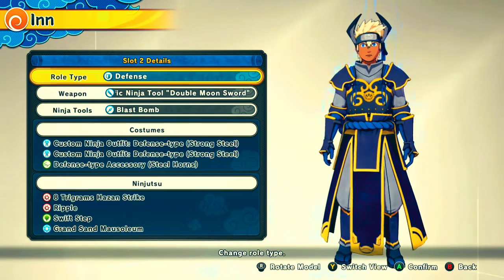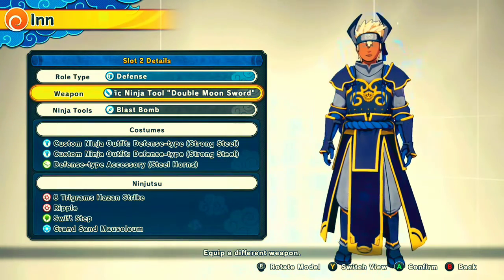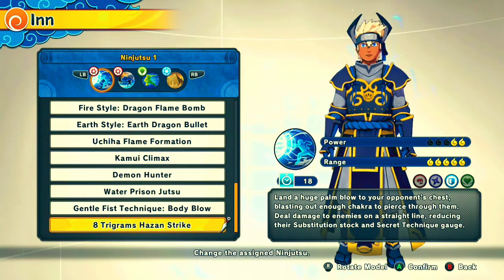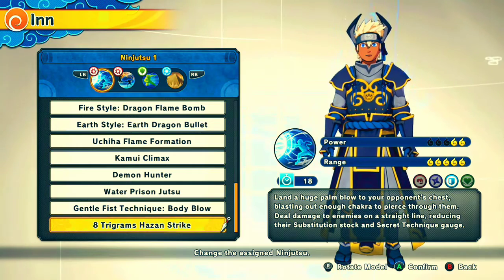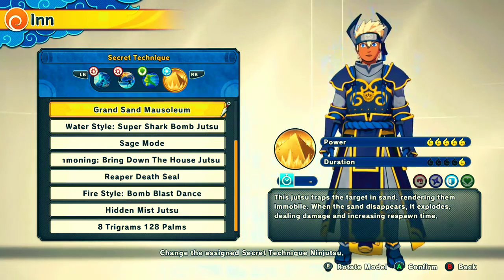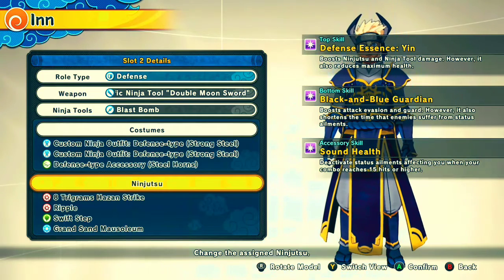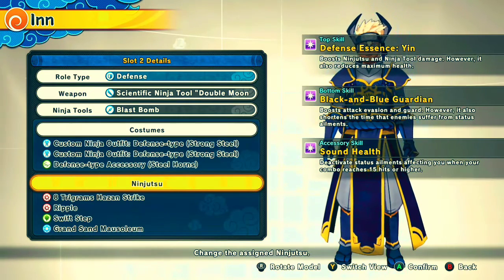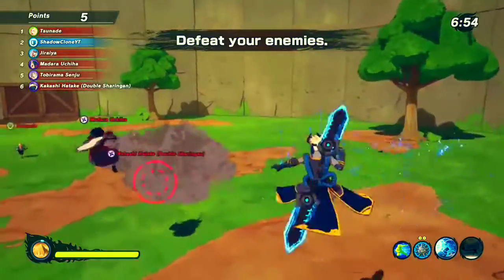(Double Moon Blade Gameplay) Defense Weapon Gameplay | Naruto To Boruto Shinobi Strikers ™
Description

Hey lovely people this is shadow clone fang in today's video. I will be doing a shinobi striker video for you guys. Hope you enjoy the video stay classy and happy guys peace.

🎶Music Goes To The Composors
Intro and Outro:

▶️Upload Schedule: Mon, Wed and Fri

Creative Commons Corporation (“Creative Commons”) is a law firm and does not provide legal services or legal advice. Distribution of Creative Commons public licenses does not create a lawyer-client or other relationship. Creative Commons makes its licenses and related information available on an “as-is” basis. Creative Commons disclaims all liability for damages resulting from their use to the fullest extent possible.